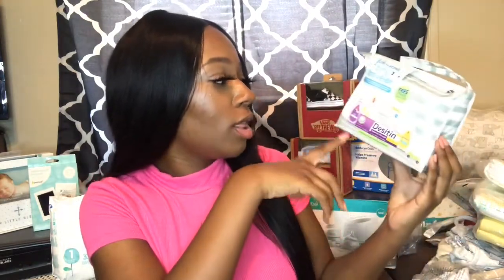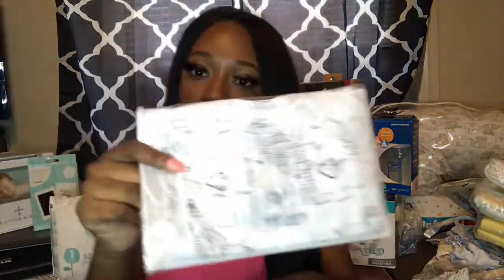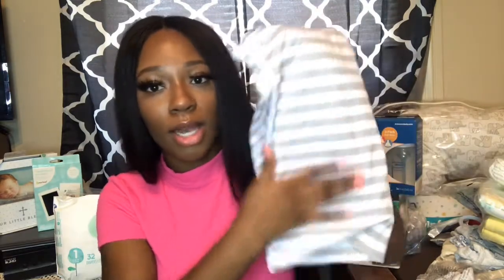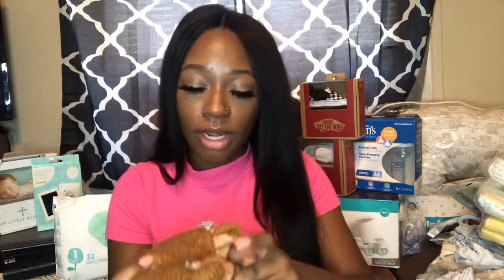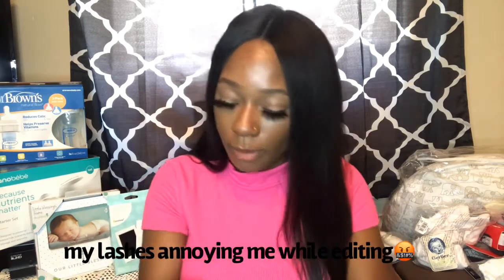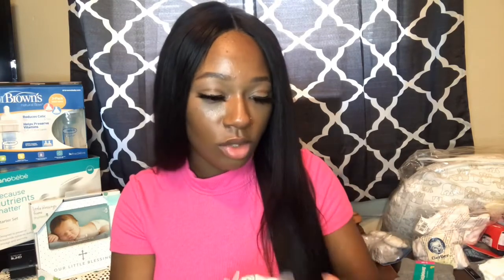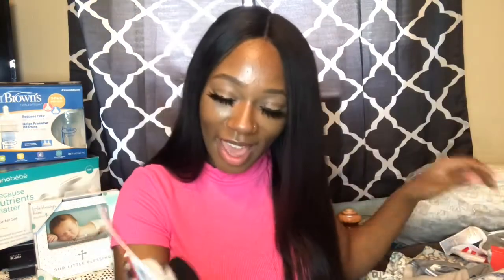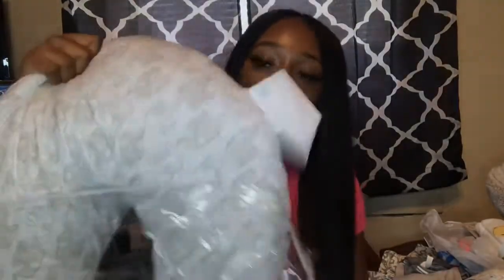GENDER NEUTRAL HAUL | 17 & Pregnant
Hi, I'm 14 weeks pregnant , everything in this video was purchased between weeks 4-10! This pregnancy have broken my face out! So please excuse my skin😬& lash glue on my eyelid😂!